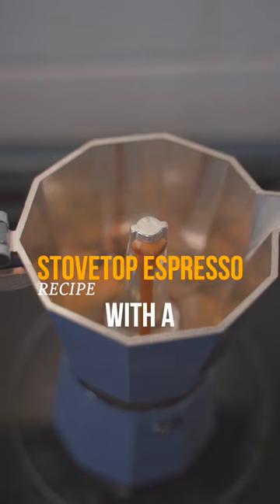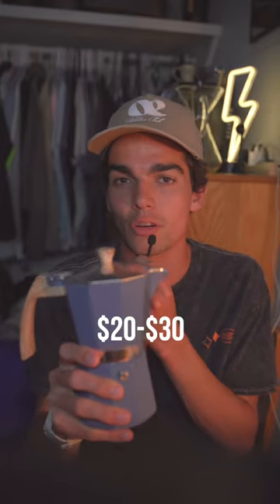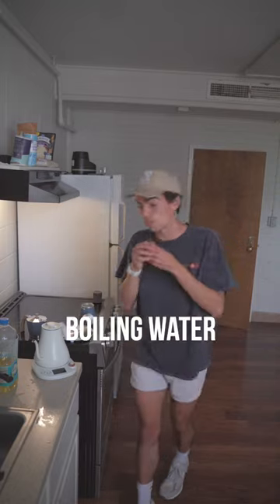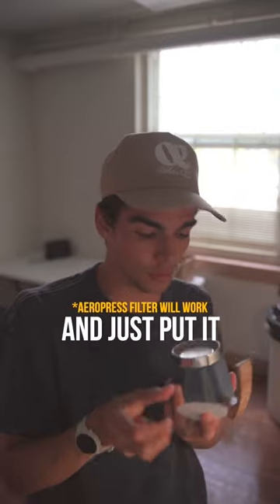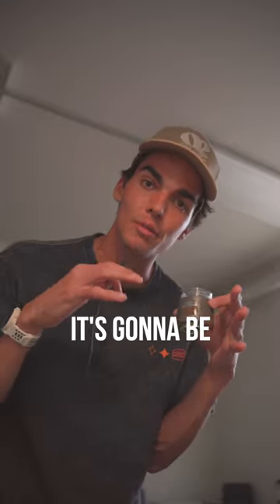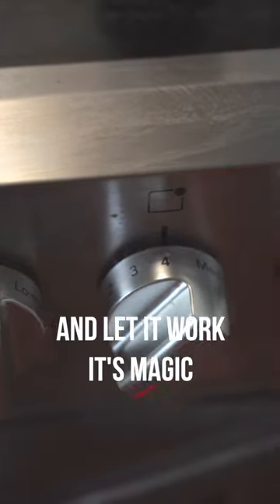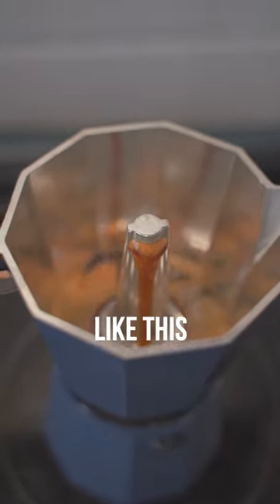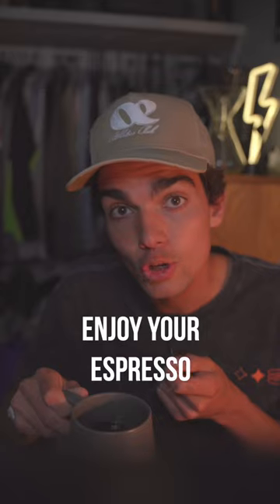Making stovetop espresso in a college dorm